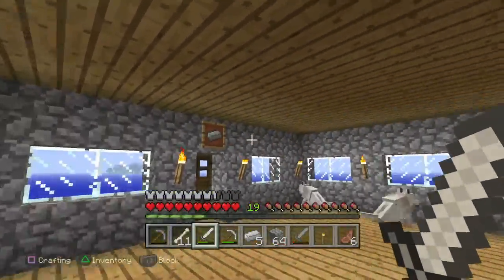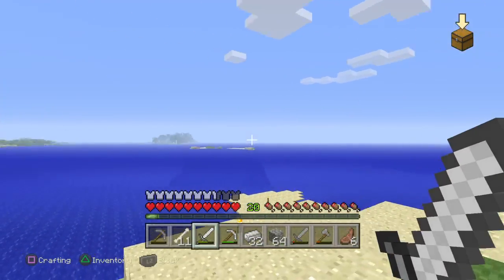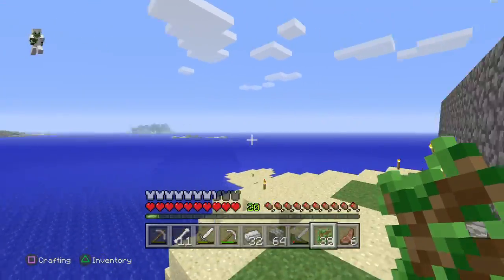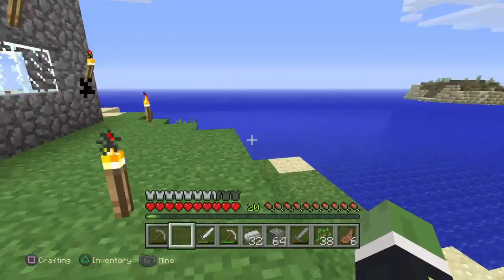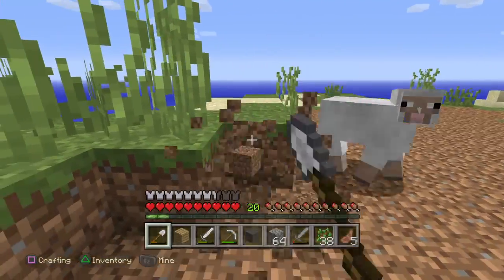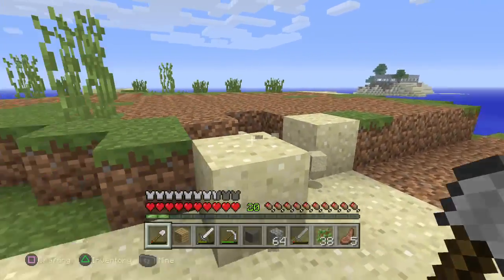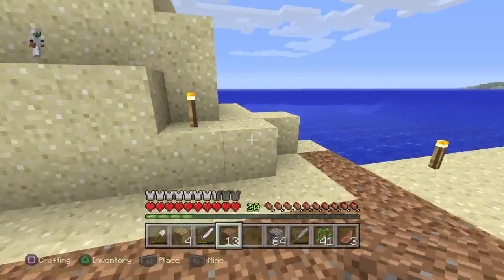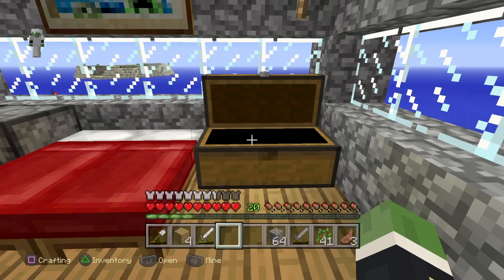Minecraft Survival island ep. 9: Expanding the island